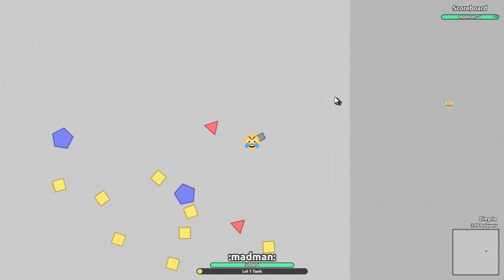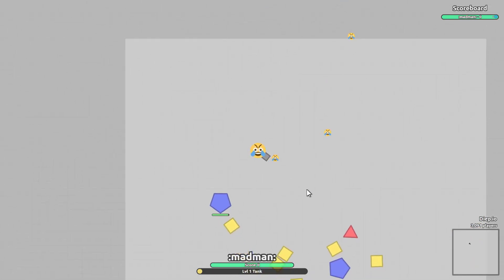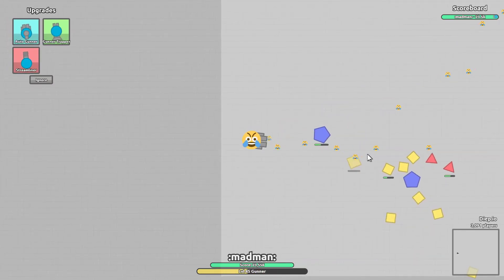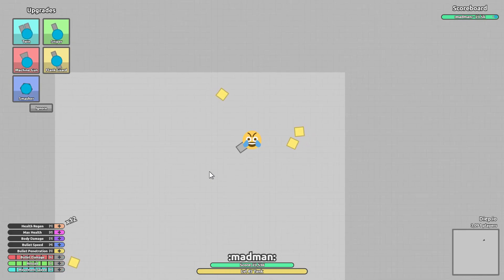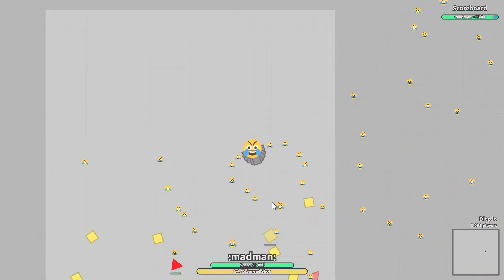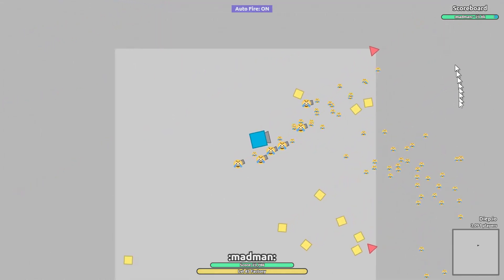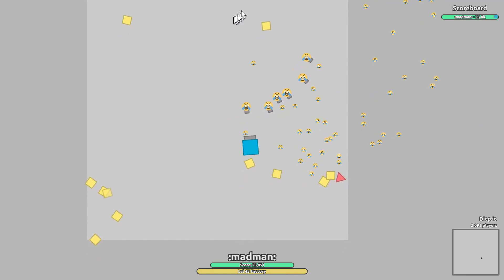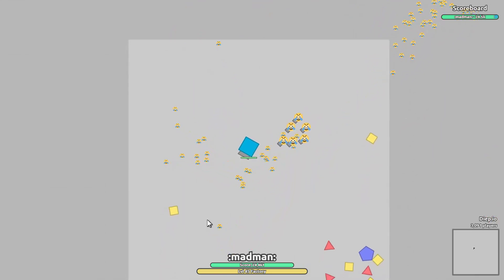Diep.io Mod: Turning Tanks into Emojis?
The code is in this pastebin link. Paste it into the console, press enter, and profit: